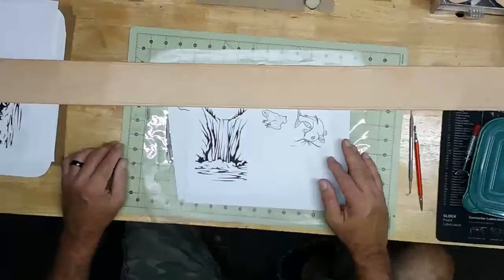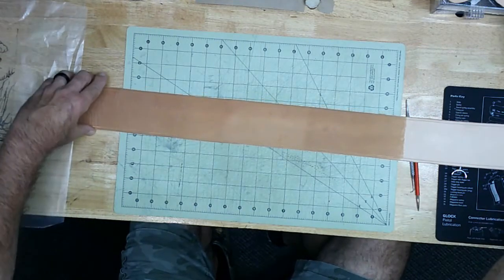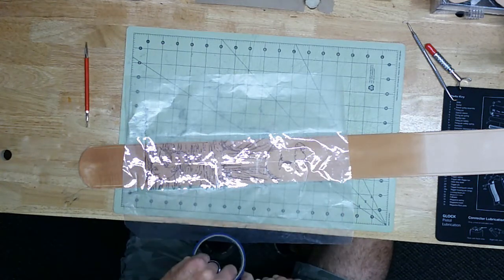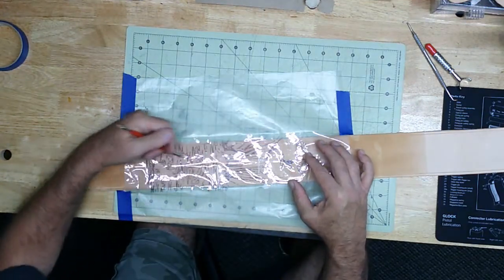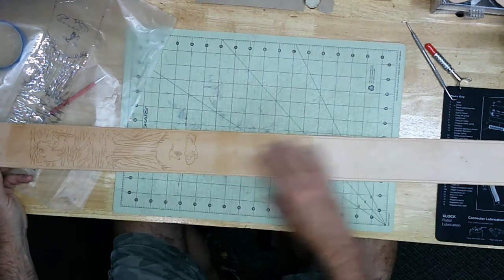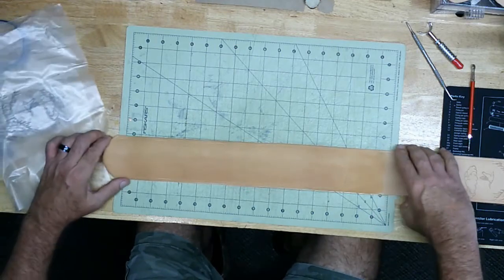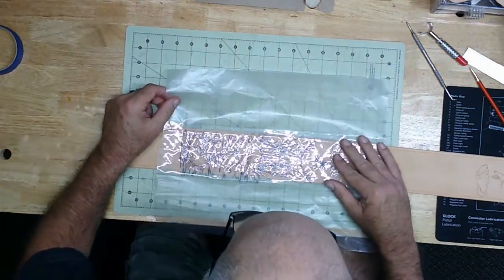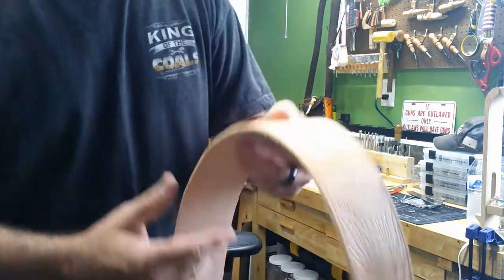Tracing Artwork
This video shows the artwork tracing process for the leather guitar strap project.